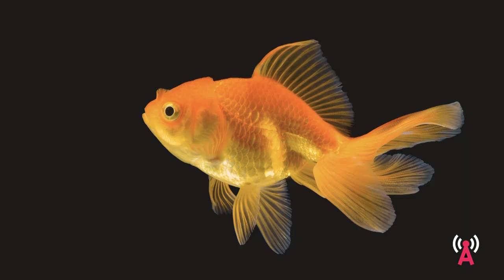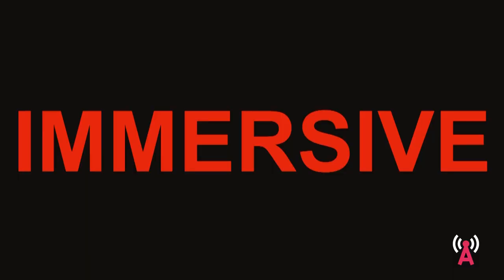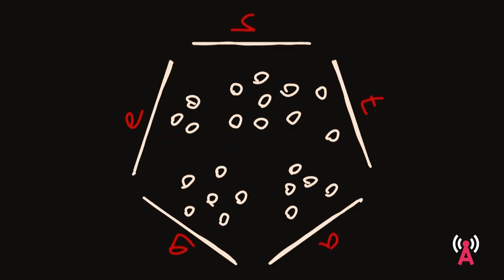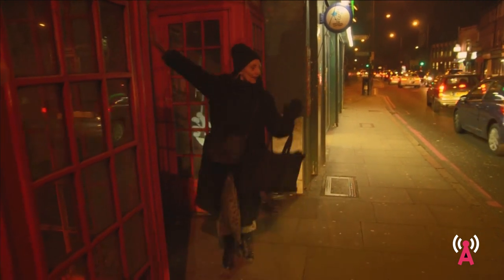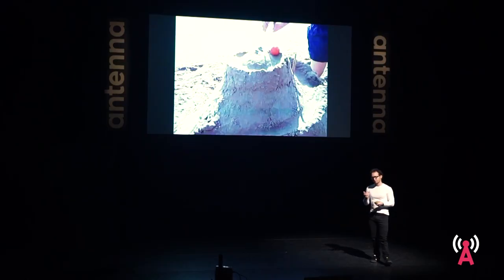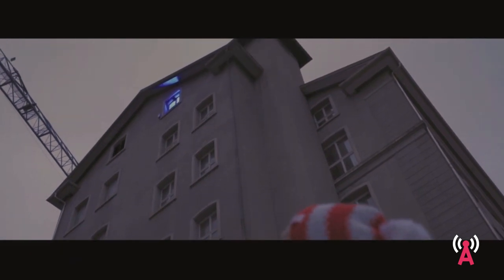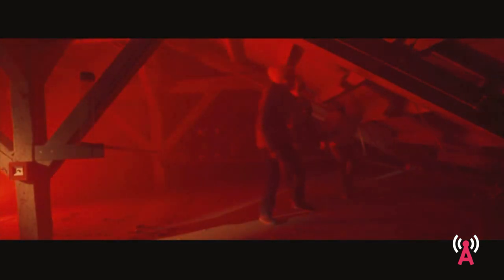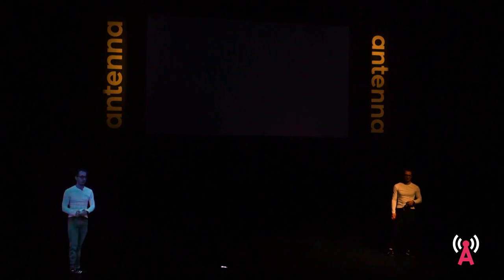Using architecture to create more immersive stage performances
Michael Wagner, a student from The Bartlett School of Architecture, presented his Marble Maze production design on the antenna conference stage that took place at Dutch Design Week this year. Wagner’s research looks into blending architecture with performance and interaction design.

“Immersive is the new trend. Everything is becoming more immersive in terms of experience design, sound, lighting and video,” says Wagener

Experimenting with different immersive techniques and designs such as holograms and the hollencube, Wagner finally came to the thought of fragmenting a performance and rearranging a story so that it will add an element of complexity while keeping the audience members intrigued.

He thus created the Marble Maze. An idea inspired by the marble run, a childhood game of having a marble run through a path involving various obstacles.

The Marble Maze, shown to the audience through a short film of three kids watching the Mable Maze performance. The marble makes its way through a multi-story building and turns from an analogue marble to a digital one through screens, lighting and holograms. The kids follow the marble throughout the building until finally they’re able to pick up the physical marble. This physical element is important to maintain the audience’s interaction with the performance.

Michael Wagner-MarbleMaze

The ancient Greek theatre at Segesta, Sicily, Italy. From Ward and Lock's Illustrated History of the World, published c.1882. google.co.uk, 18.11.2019

Tomorrowland Festival Weekend One 2018, Belgium, Main-Stage, image Karlie Powell, July 24, 2018

Creamfields Festival UK, New stage design 2018 - SILO Stage, image creamfields-new-silo-stage/ 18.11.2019

MSG Sphere London, 2018 MSG Sports & Entertainment, LLC, Populous Architecture,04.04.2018 on Dezeen

MSG Sphere - Section View 18.11.19, Courtesy of The Madison Square Garden Company